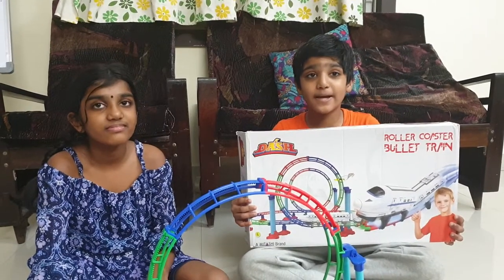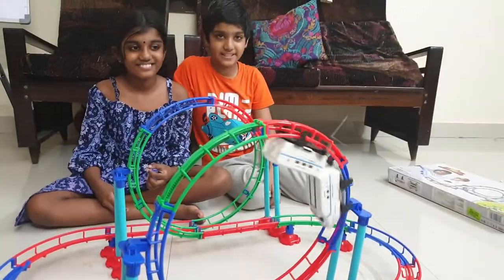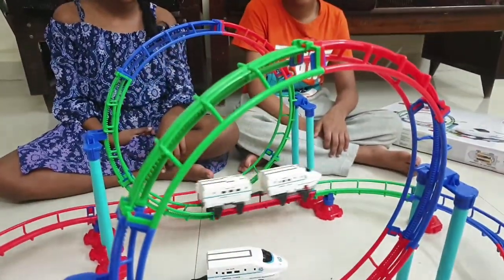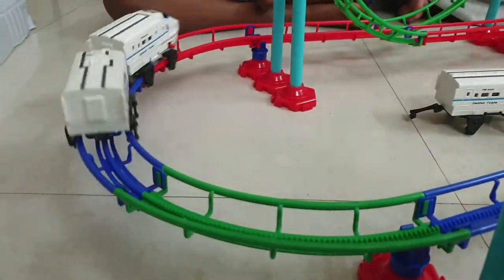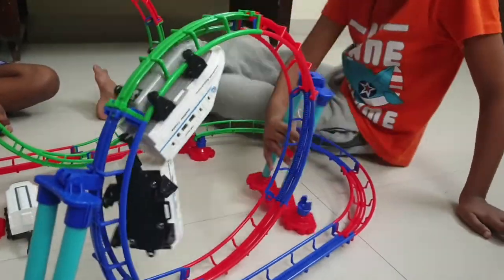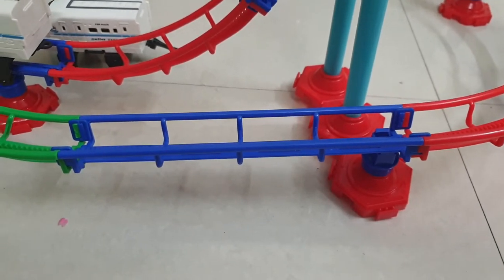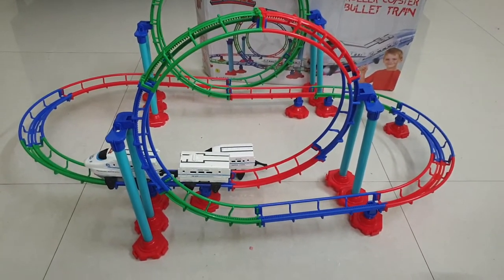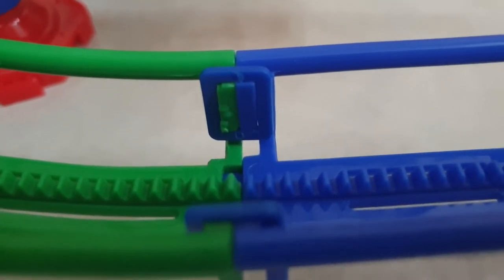Bullet Train | Roller Coaster Bullet Train Set | Electronic Toy Train for Kids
Check out in this video that how Roller Coaster Bullet Train from Mitashi works. Its Electronic Toy Train for Kids Play.